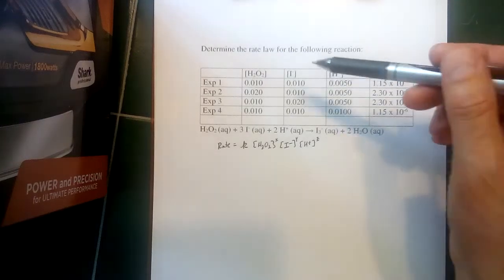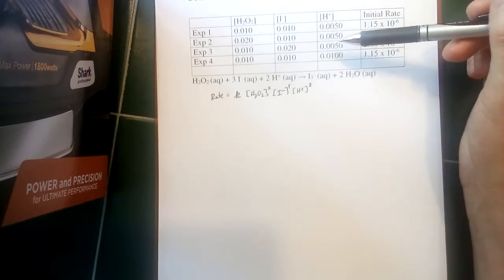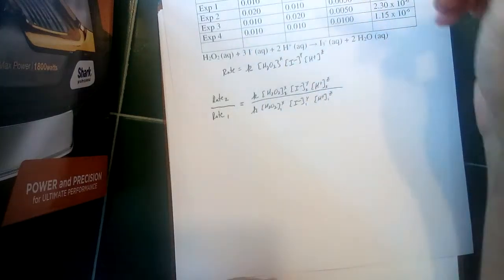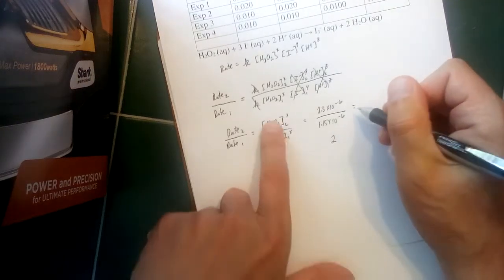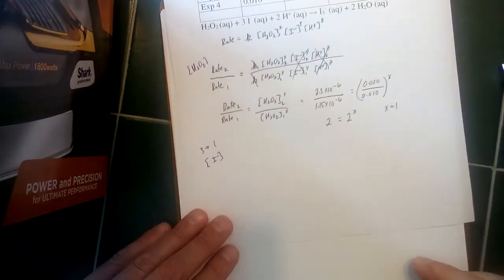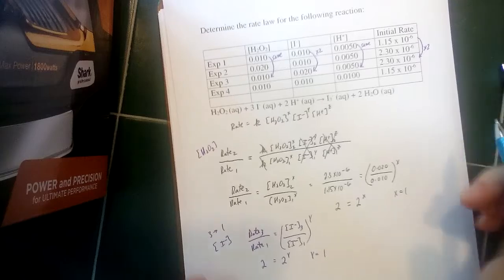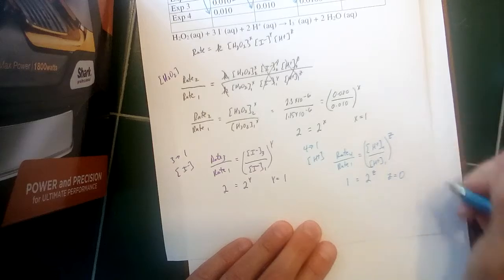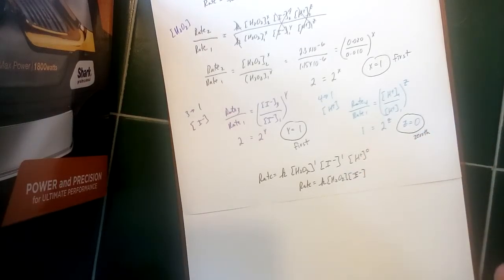Chapter 13 part 3